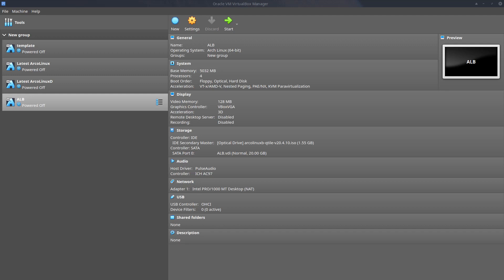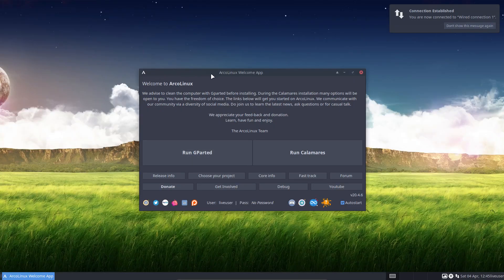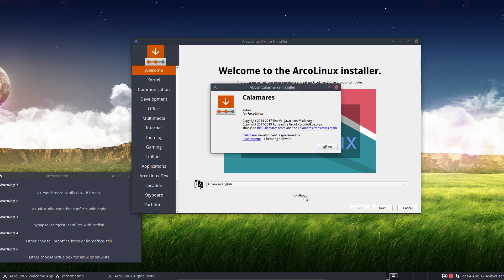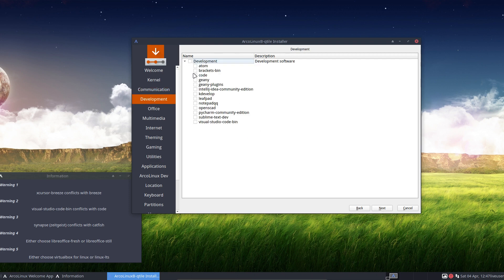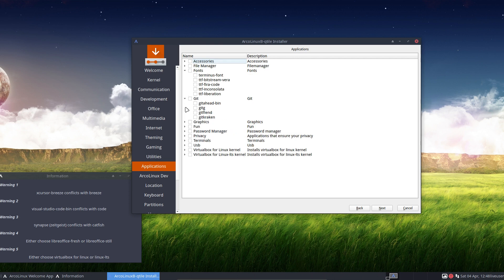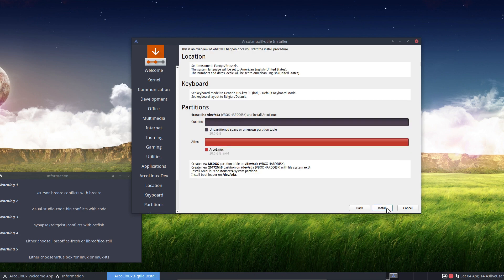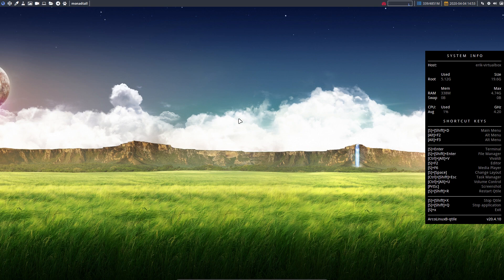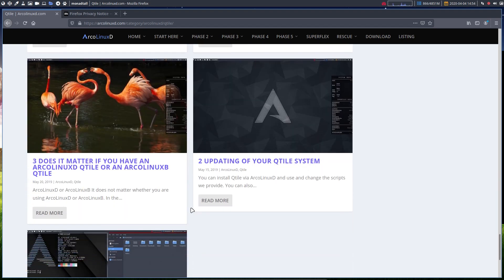ArcoLinux : 1461 How to install ArcoLinuxB Qtile